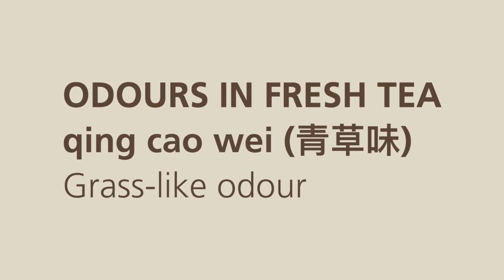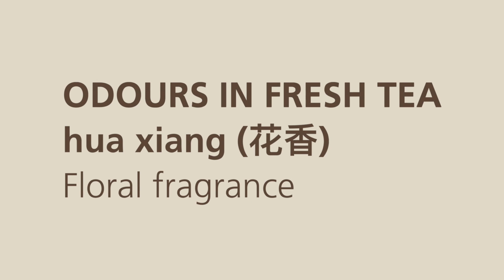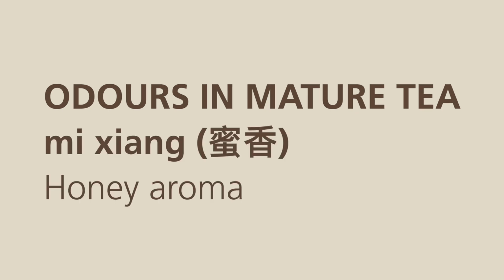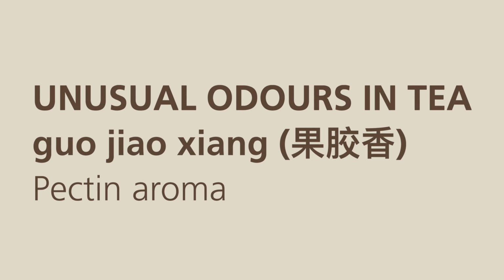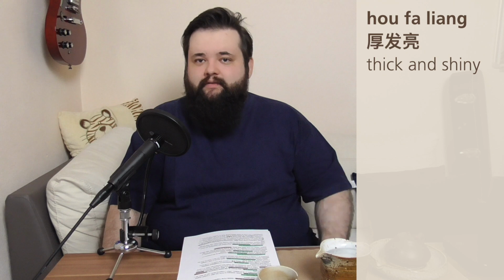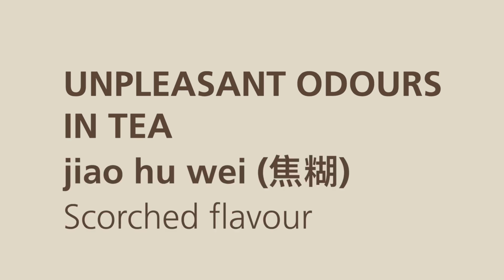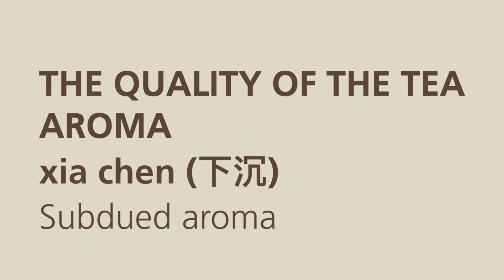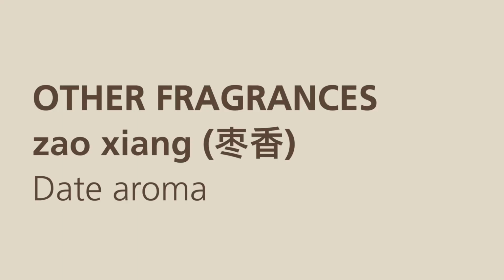PU'ER TEA LEXICON: Xiang Qi (香气) / Aroma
Another installment in Sigi's Pu'er Tea Lexicon, in which terms for the aromas found in Pu'er are examined—but there's a lot more than meets the nose!

🍵 TEA
•   Sheng Pu'er

💡 RELATED CONTENT 💡
• Video: PU'ER TEA LEXICON: Zi Wei (滋味), All About the Chinese Word for Flavor in the Pu'er World